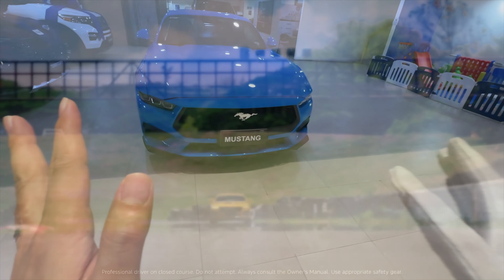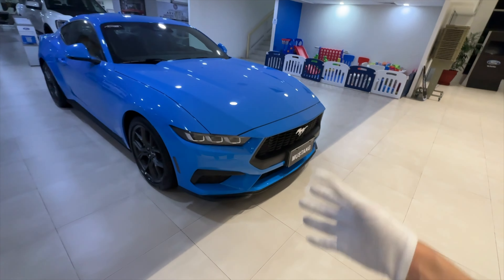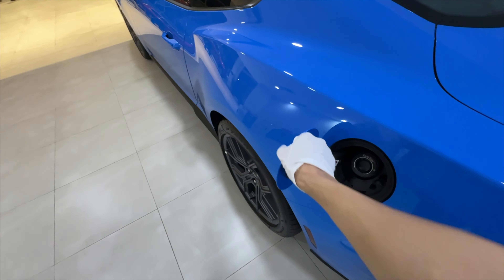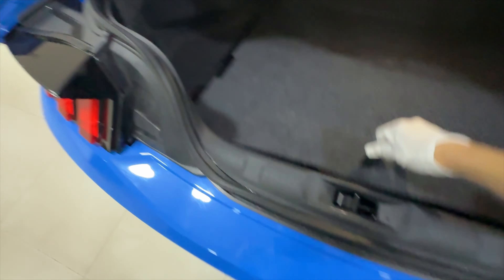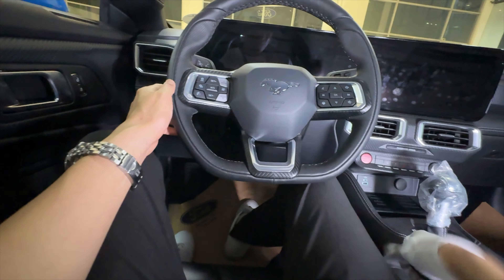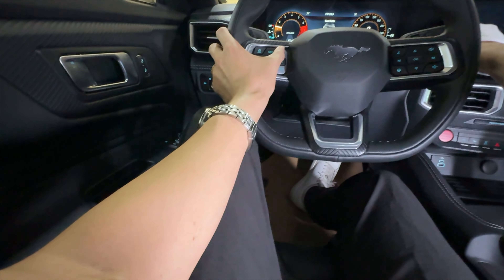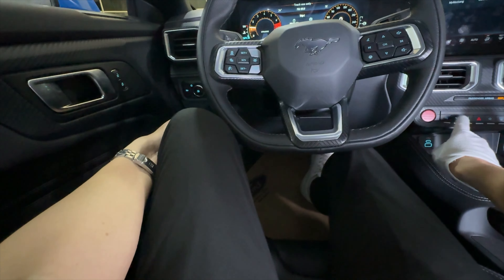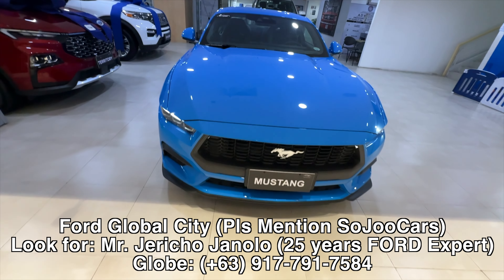New 2024 Ford Mustang EcoBoost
This video features the New 2024 Ford Mustang EcoBoost Tour!

I demonstrate the Exhaust and other key features that truly makes this the All New Mustang.

Ford Global City (Pls Mention SoJooCars)
Look for: Mr. Jericho Janolo (25 years FORD Expert)